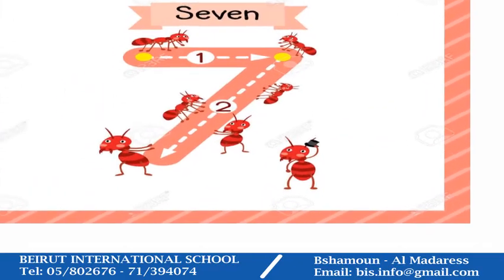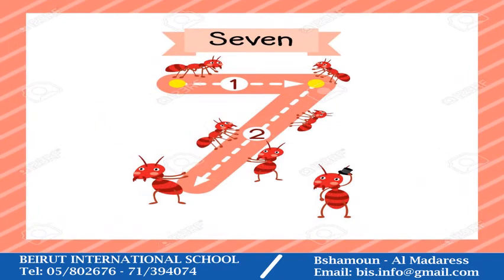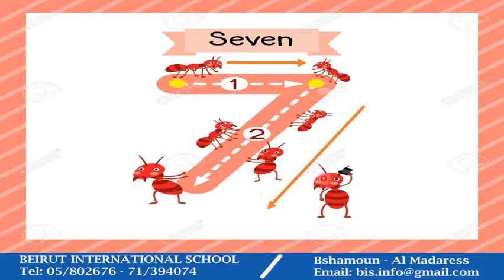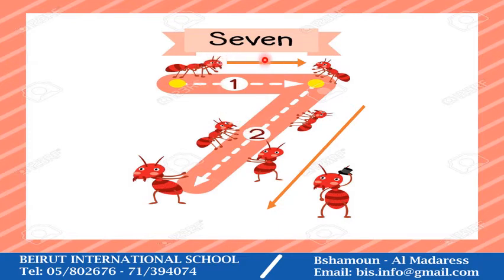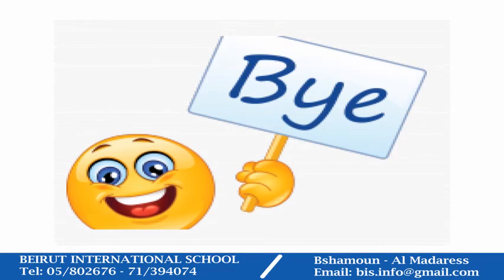Beirut International School KG1 - Math - Number 7 video